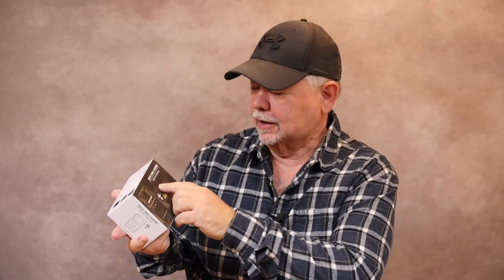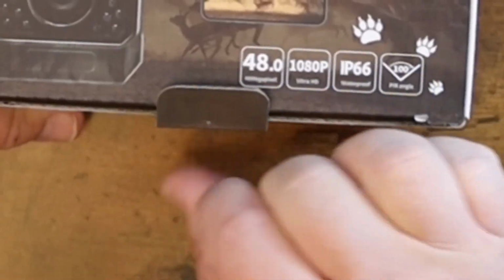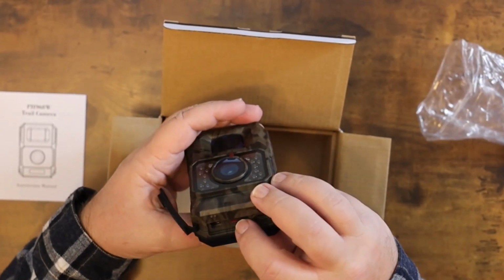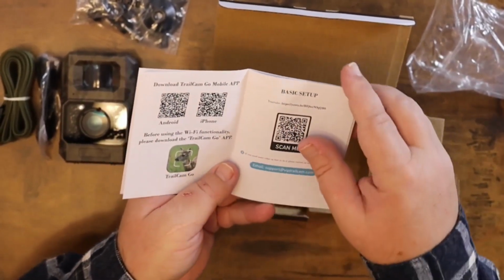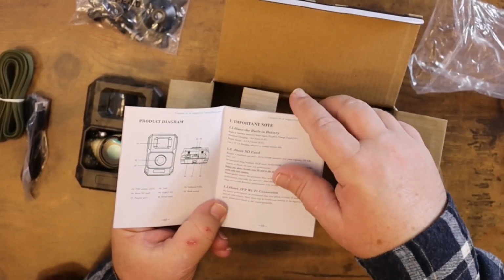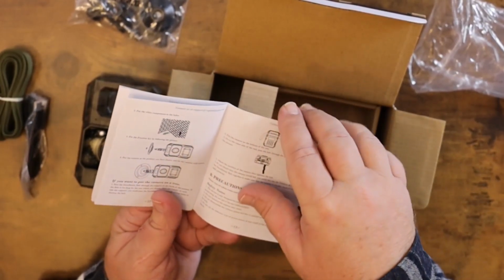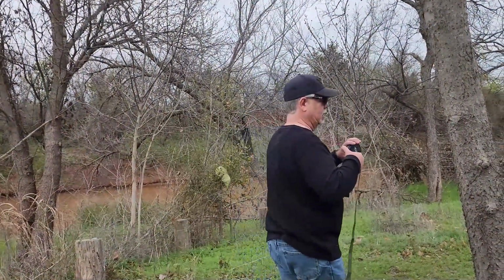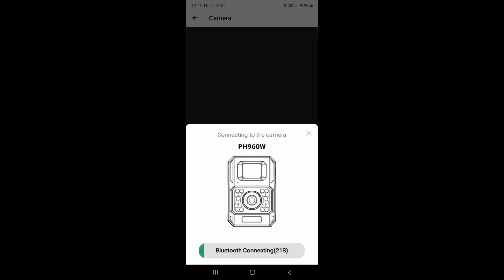Maxdone Trail Camera Review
The MAXDONE Trail Camera is a sophisticated piece of equipment designed for hunting and wildlife observation. Here's a breakdown of its features:
1. **2000mAh Built-in Battery**: This rechargeable battery provides power to the camera, allowing it to function without the need for constant battery replacement.
2. **Night Vision**: This feature enables the camera to capture clear images and videos even in low-light conditions or complete darkness. It likely utilizes infrared technology to illuminate the area without disturbing the wildlife.
3. **Bluetooth Connectivity**: The Bluetooth capability allows you to connect the camera to your smartphone or other devices for remote control, viewing, and possibly configuration.
4. **Wi-Fi Connectivity**: With Wi-Fi connectivity, you can potentially transfer images and videos wirelessly to your smartphone or computer, making it convenient for viewing and sharing your wildlife captures.
5. **48MP Image Resolution**: The camera boasts a high-resolution image sensor, capable of capturing detailed images with a resolution of up to 48 megapixels. This ensures clarity and sharpness in your wildlife shots.
6. **Motion Detection**: Many trail cameras include motion sensors that trigger the camera to start recording or taking pictures when it detects movement in its field of view. This feature helps conserve battery life and memory space by only capturing footage when there's activity.
7. **Weatherproof Design**: Trail cameras are often used in outdoor environments, so they need to withstand various weather conditions. A weatherproof design ensures that the camera remains operational even in rain, snow, or extreme temperatures.
8. **Memory Card Support**: Typically, trail cameras support the use of memory cards to store captured images and videos. This allows for easy retrieval of data and expands the storage capacity of the camera.

When using the MAXDONE Trail Camera, you can expect high-quality wildlife images and videos, along with convenient features like wireless connectivity and long-lasting battery life. Make sure to familiarize yourself with its settings and operation for the best results in your hunting or wildlife observation endeavors.